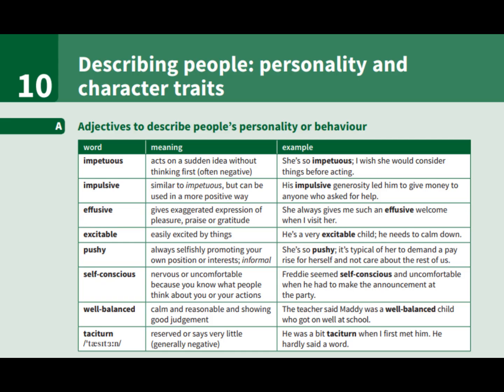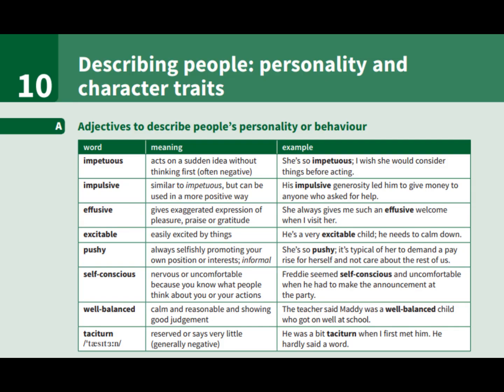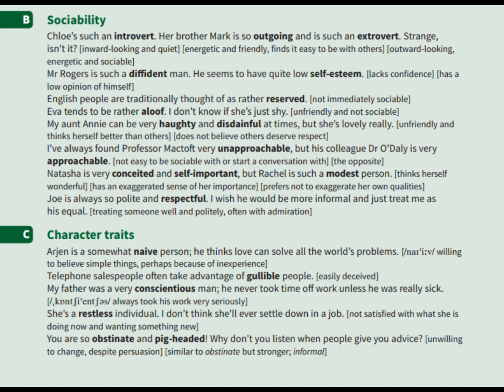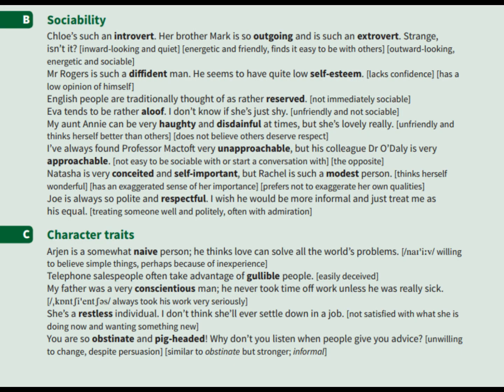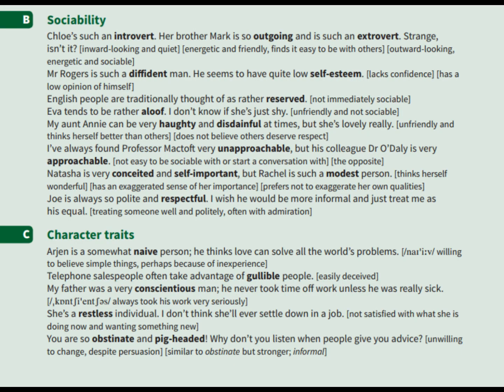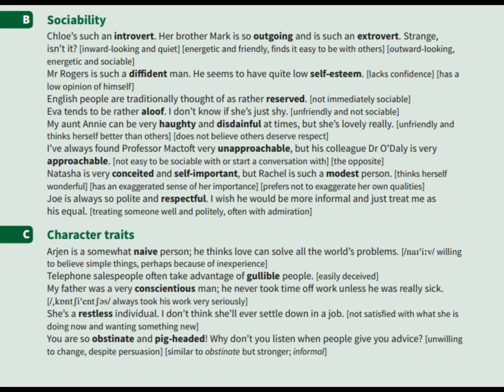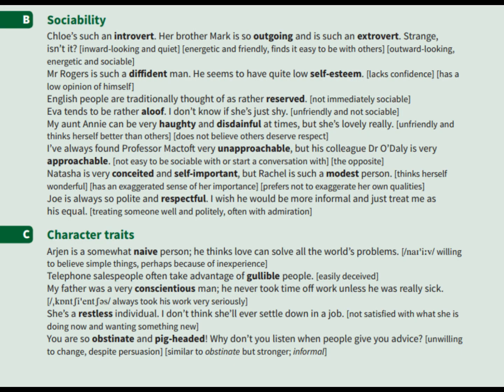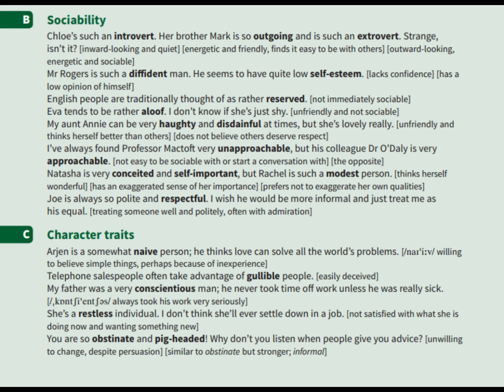10 ∂єѕcяιвιηg ρєσρℓє: ρєяѕσηαℓιту αη∂ cнαяαcтєя тяαιтѕ